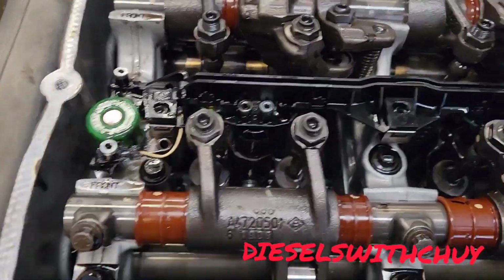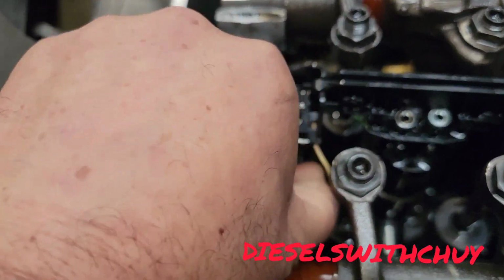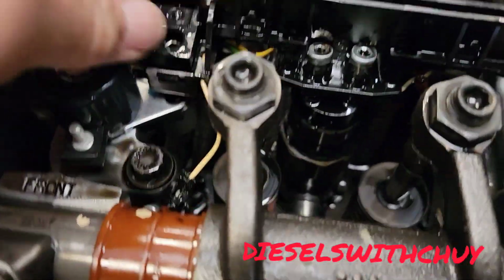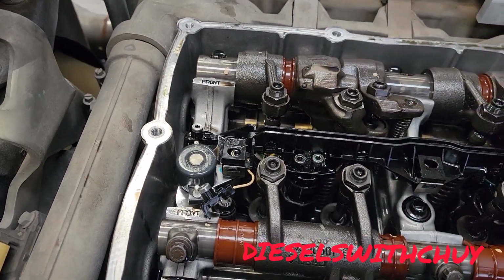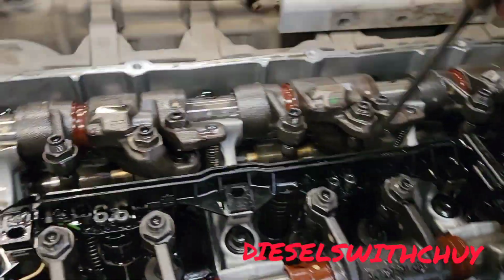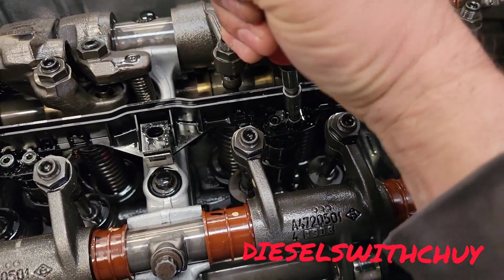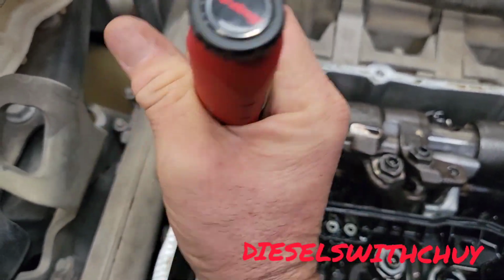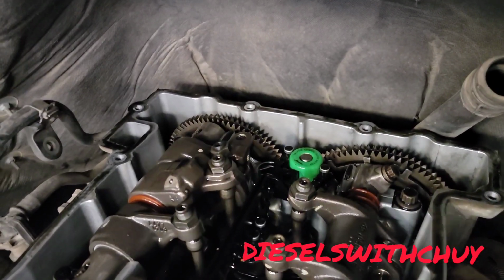2020 FREIGHTLINER CASCADIA JAKE BRAKE SOLENOIDE REPLACEMENT